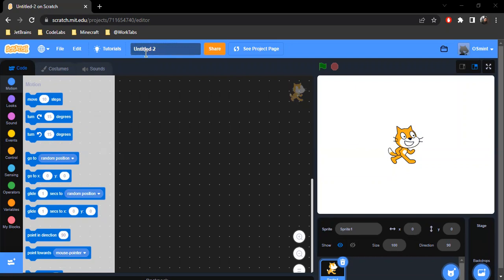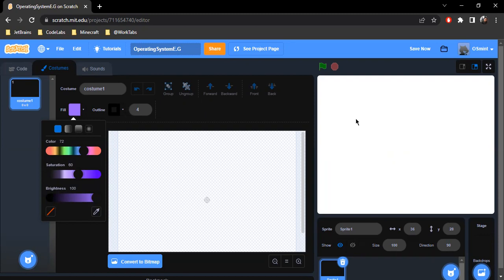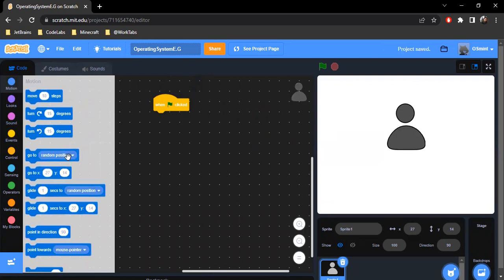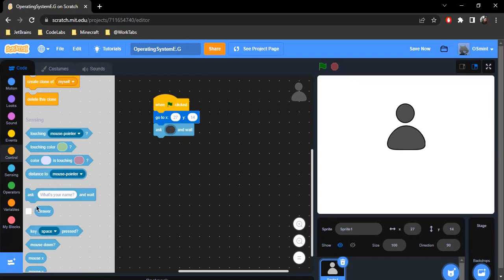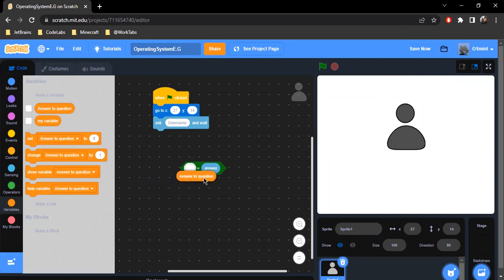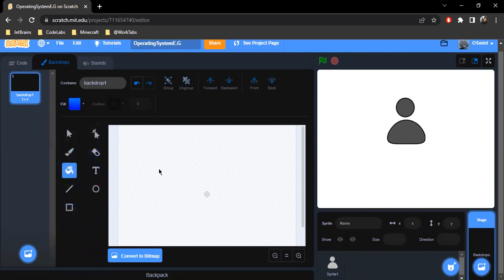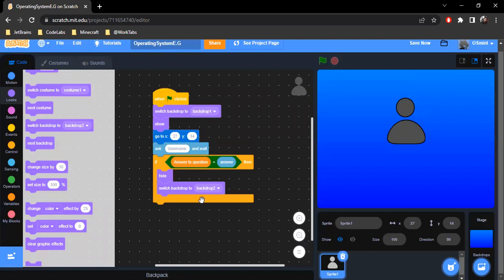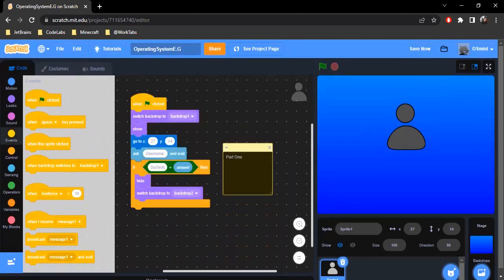Os MAKING | Tutorial 1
Hello, Guys.
Today we started a new series where we are learning to make an OS. Not to much to say today. Here are the links

Well, very brief description but, anyway;
bye.